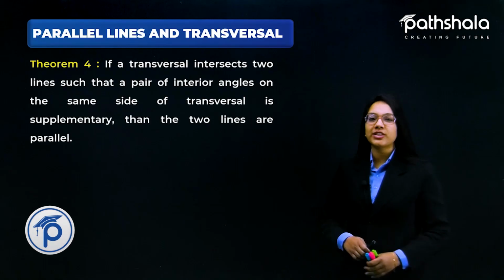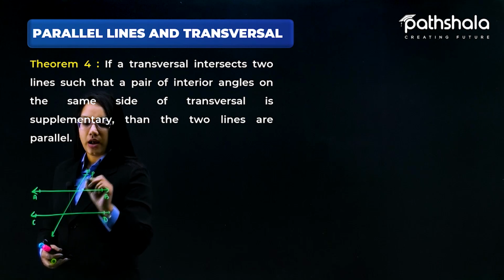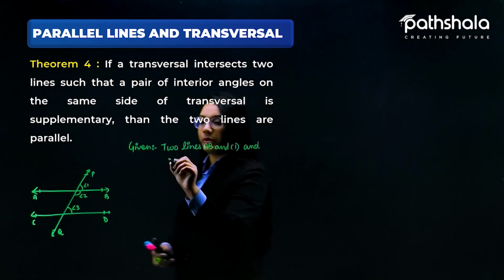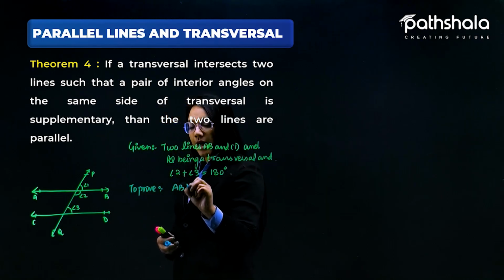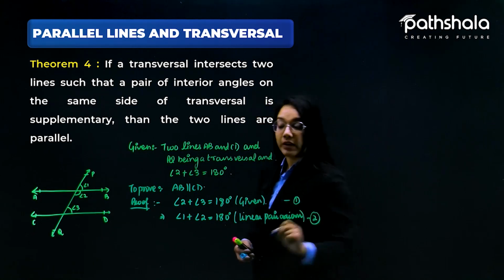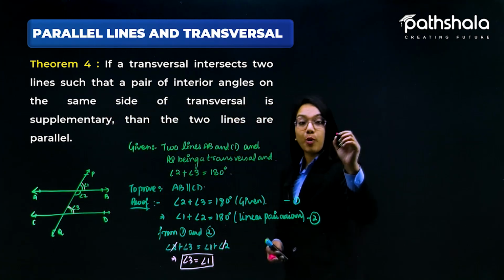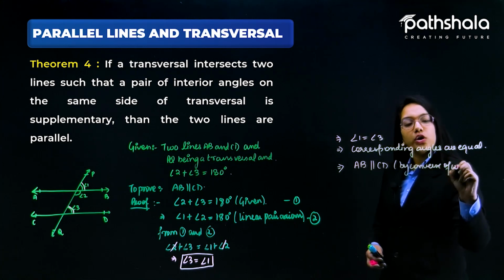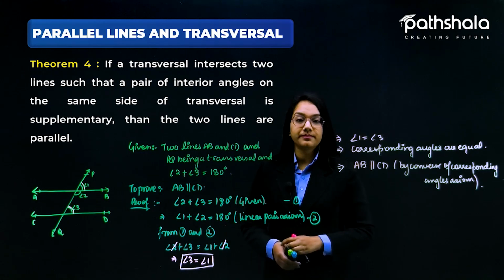PARALLEL LINES AND TRANSVERSAL (THEOREM-04) | 6. Lines and Angles | Maths | Class 9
Subject : Maths | Mathamatics
Chapter : 6. Lines and Angles
Topic Name :PARALLEL LINES AND TRANSVERSAL (THEOREM-04)